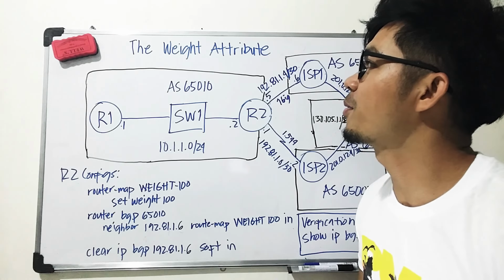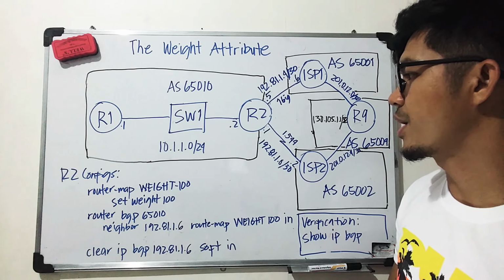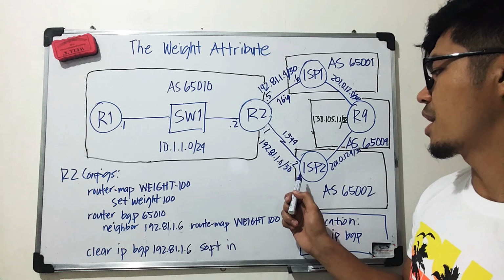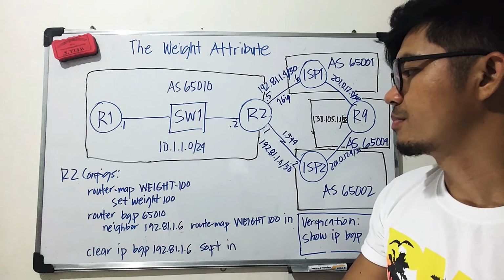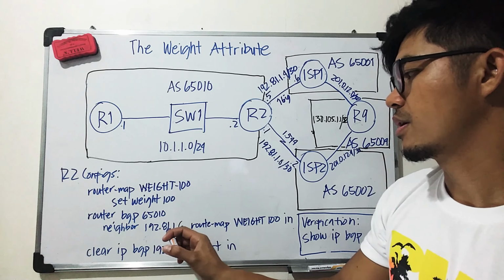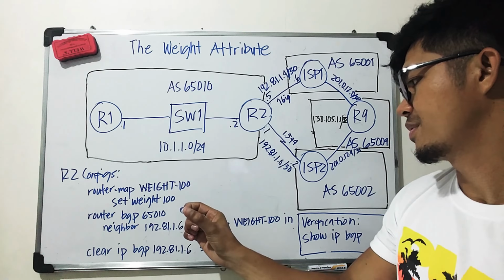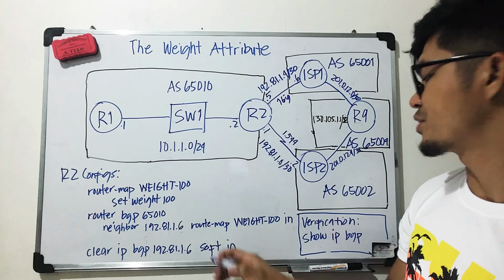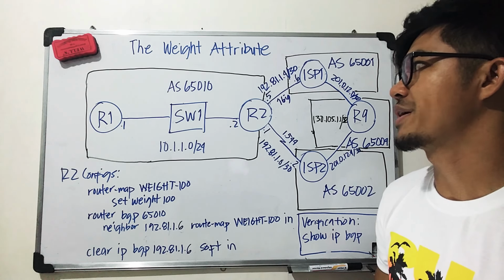How to Use The Weight Attribute to Influence the Outbound Traffic